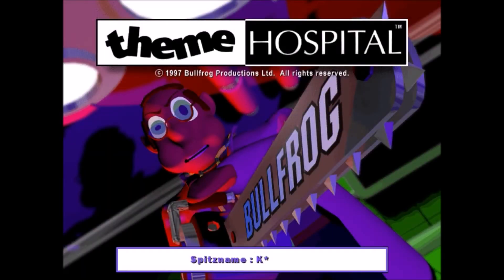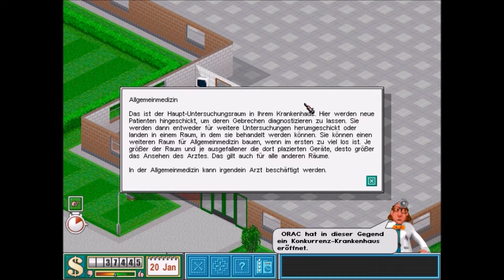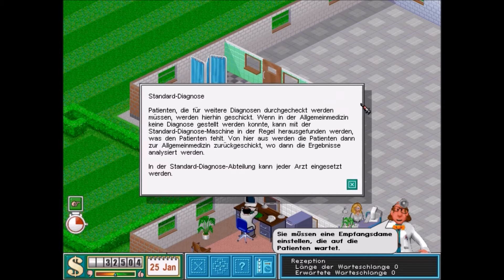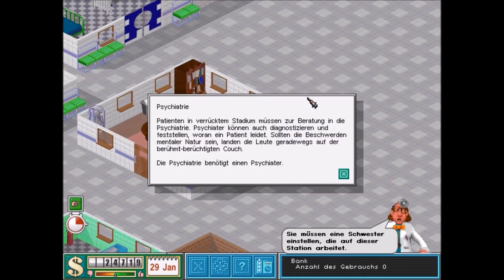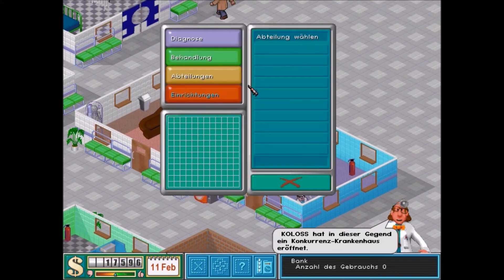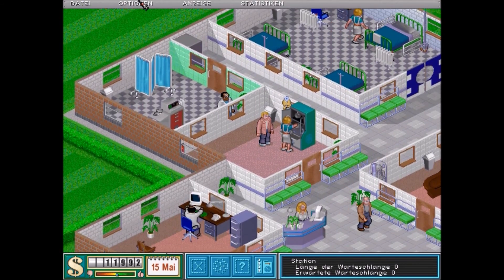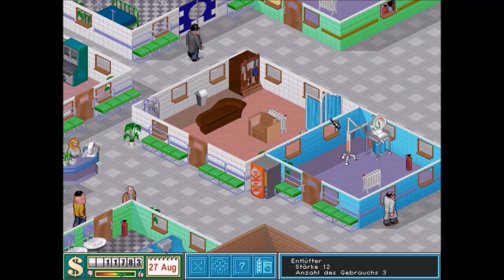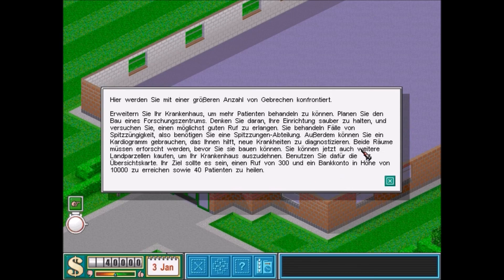Let's Play: Theme Hospitel - #001 Unser erstes Krankenhaus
Der gute alte Spieleklassiker Theme Hospital. Wir bauen unser erstes Krankenhaus, machen uns mit der Steuerung des Spieles vertraut und heilen unsere ersten Patienten. Aufgeblasene sind schon lustig :D

Kritik ist wie immer ausdrücklich erwünscht! :) Abos und likes natürlich erst recht! ;)